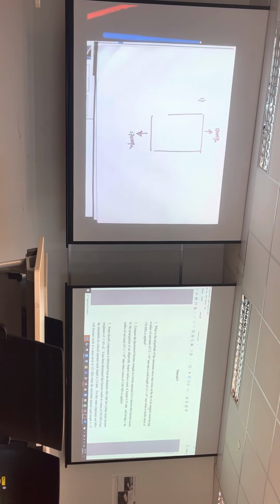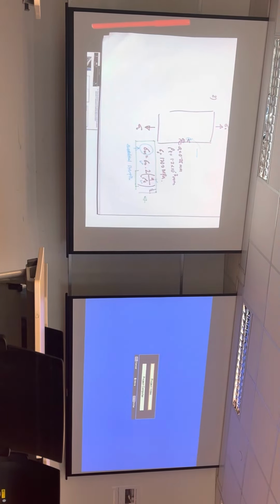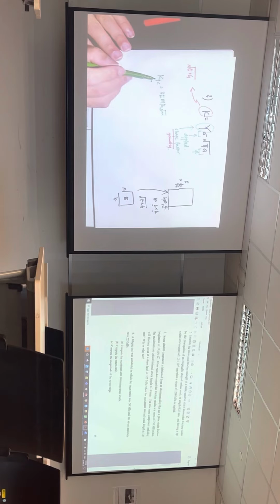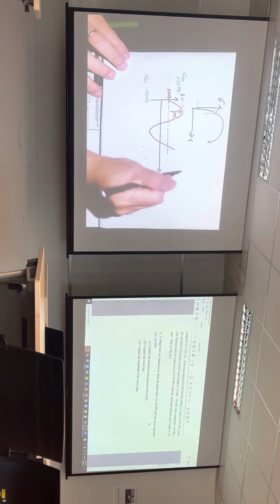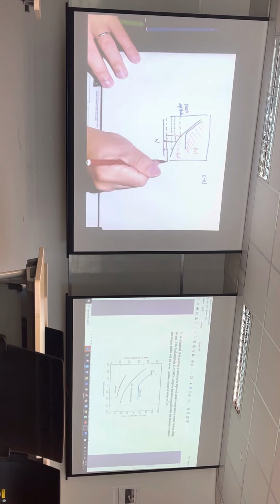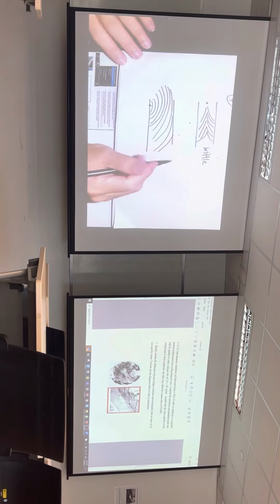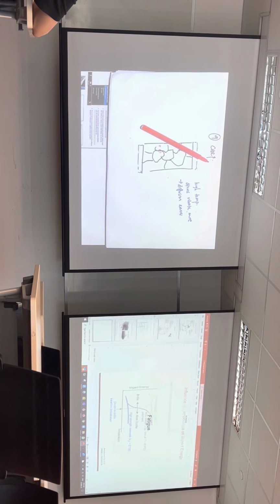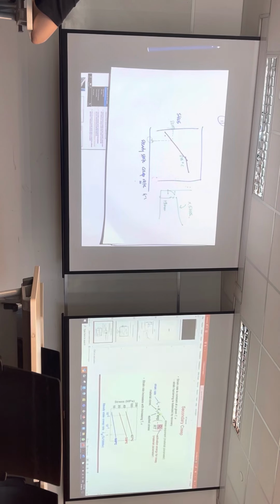Aircraft Materials Mechanical Failure Tutorial